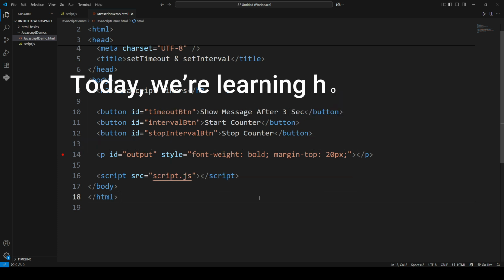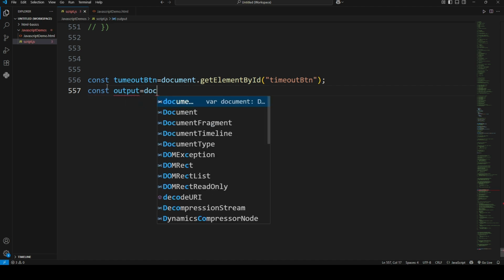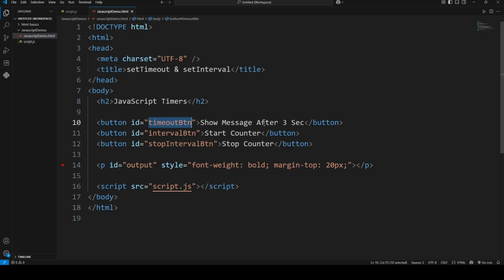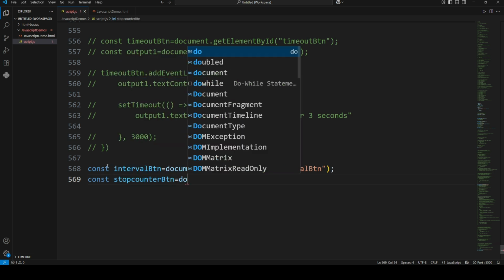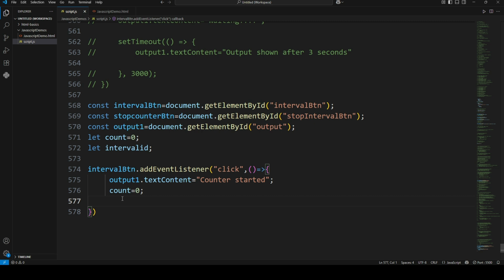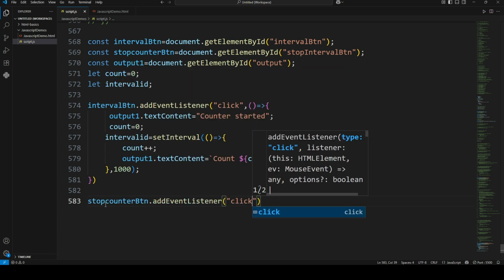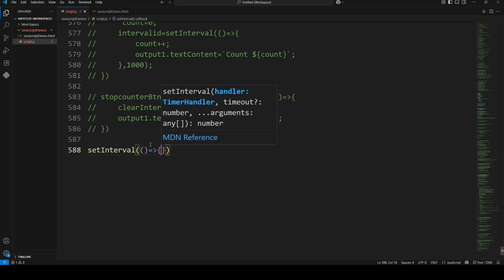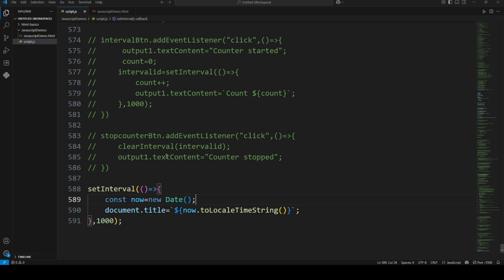setTimeout & setInterval – Delays & Loops